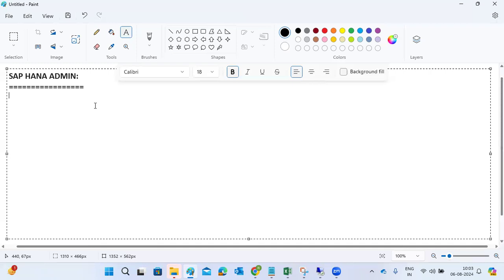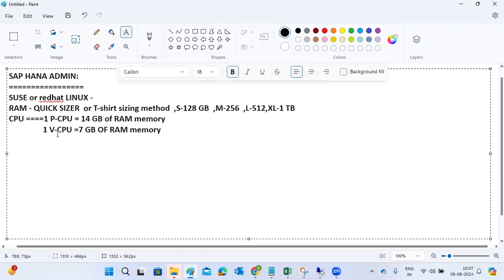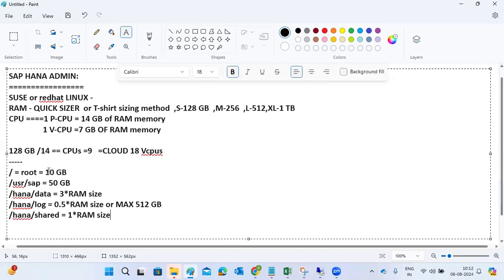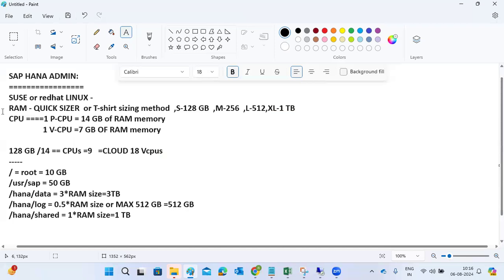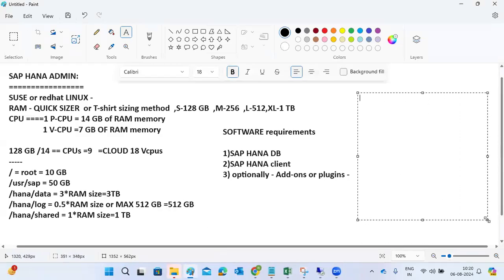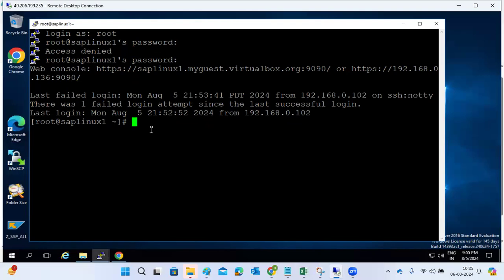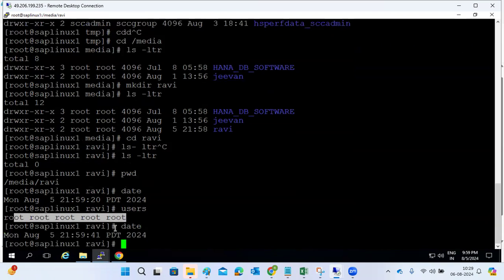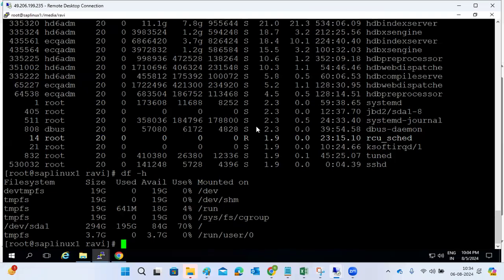SAP HANA Hardware and Software Requirements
Supported Operating Systems for SAP HANA
For information about supported operating systems for SAP HANA, see SAP Note 2235581 - SAP HANA: Supported Operating Systems.

Hardware Requirements
The supported hardware for SAP HANA depends on the deployment method (appliance or TDI).

Network Time Protocol (NTP)
We strongly recommend setting up an NTP server for the SAP HANA system landscape.